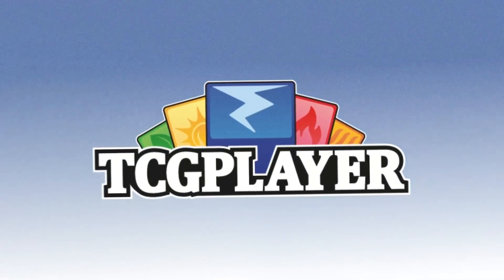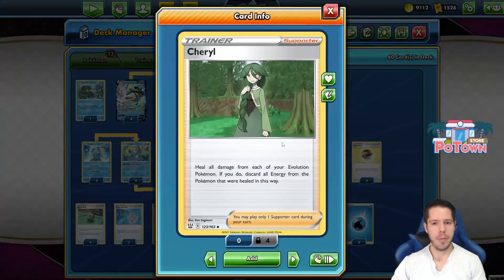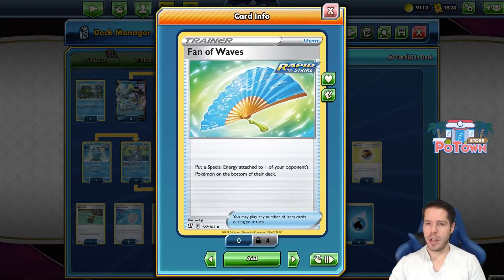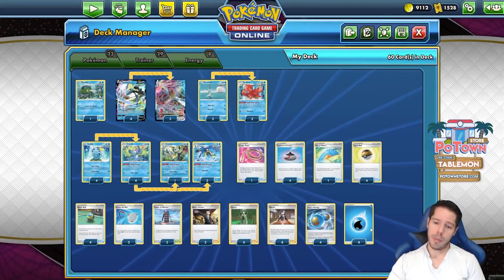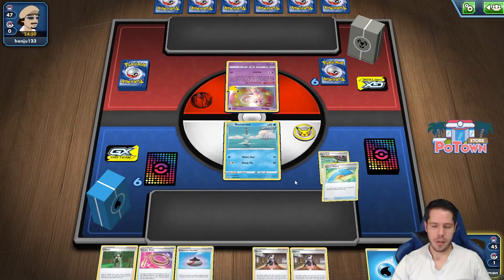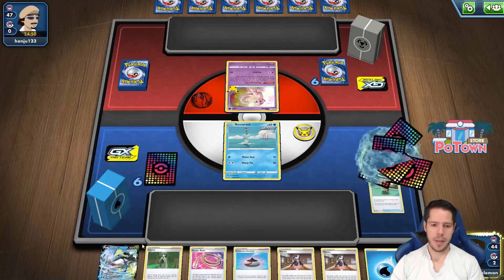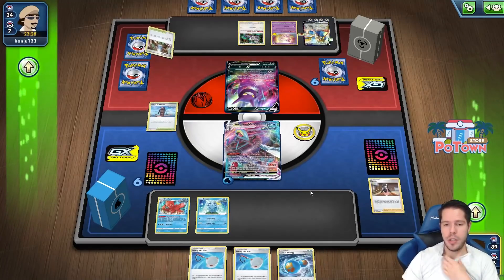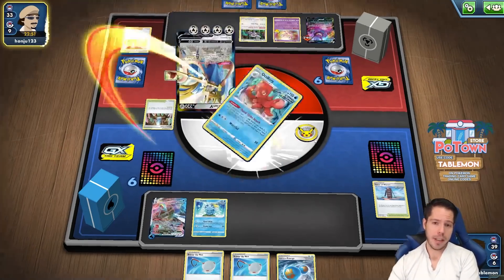Avoid getting KO'd with 4 CHERYL in this RAPID STRIKE INTELEON VMAX deck! [Pokemon TCG Online]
Today's video features the new RAPID STRIKE INTELEON VMAX deck! Check out how to build a new deck with RAPID STRIKE INTELEON VMAX and learn all the best strategies to become a top Pokemon TCG player using this RAPID STRIKE INTELEON VMAX deck!

- TCG Player (CHECK OUT using this link to support me for free!)